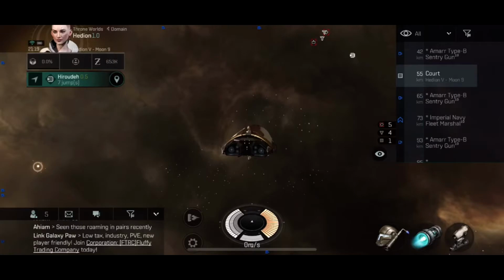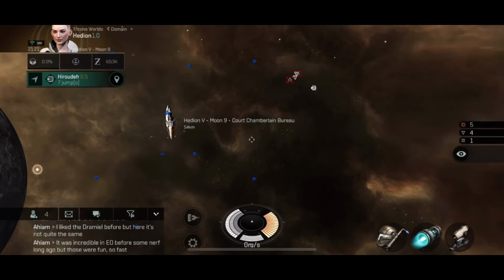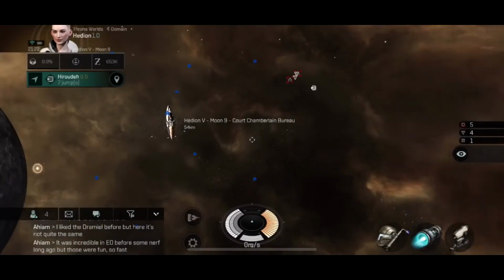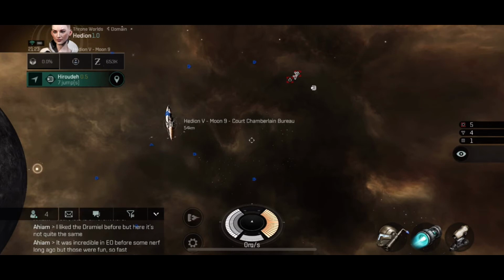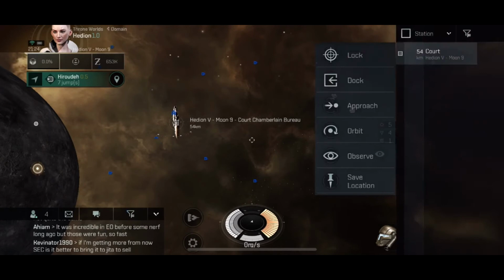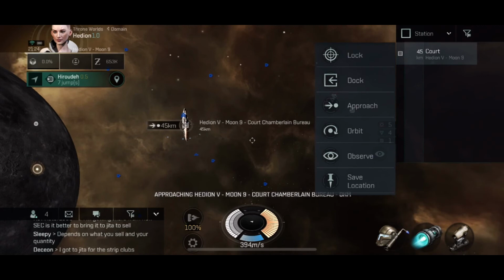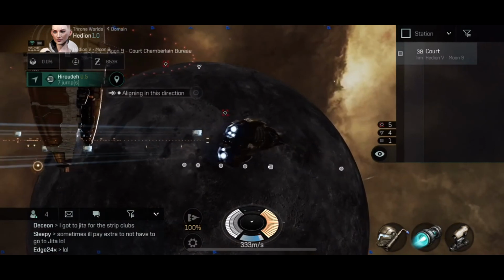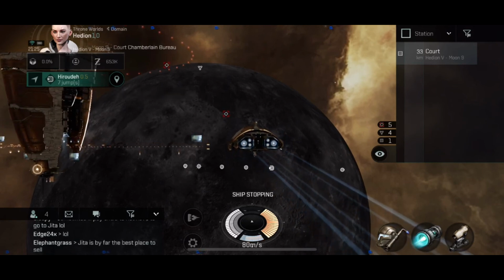Eve echoes - Beginner guide - Game hud and Navigating in space!! Part 2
What is up.. space huggers!!
I am Sheev, and if you love space,sci-fi  and games then this channel is for you.
I also have a podcast where I talk to interesting gamers out there.
As well as streaming now and then here on YouTube.

This is my New series in eve echoes. a very easy beginner guide to understand the Game hud and Navigating in space

Getting started in ece echoes. Best detailed Beginner guide!. New player friendly to learn the game faster. This is an educational video.

If you got questions just ask, and if you want other types of videos just let me know.

Eve Echoes beginner guide, Eve echoes new pilot guide - Eve echoes how to get started and Eve echoes how to make money! This Eve Echoes channel. Eve Echoes noob guide for making money and understanding how the game works!